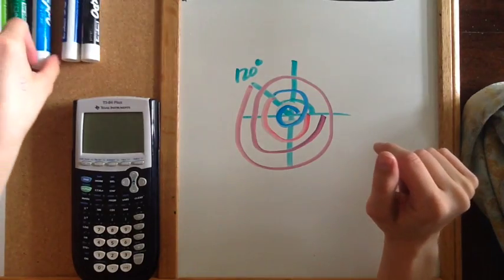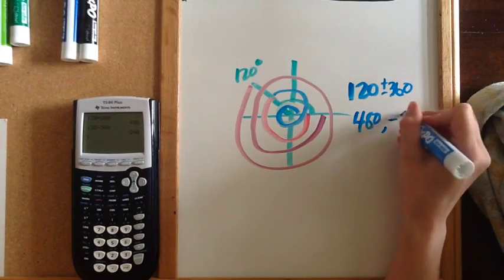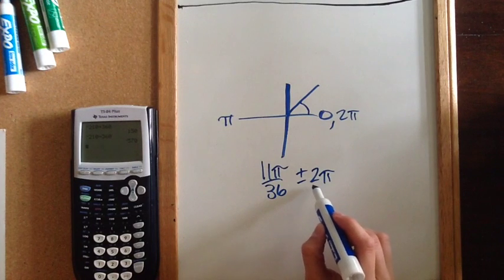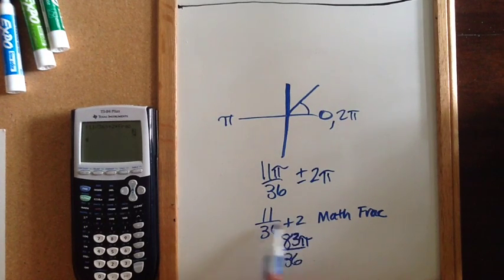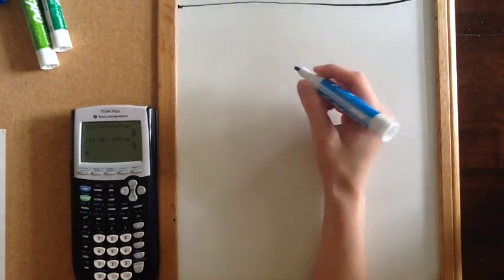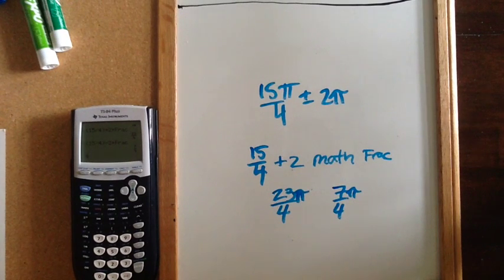Coterminal Angles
This video is about Coterminal Angles